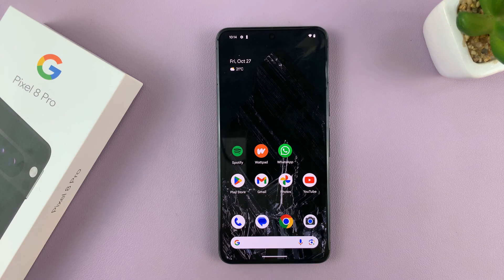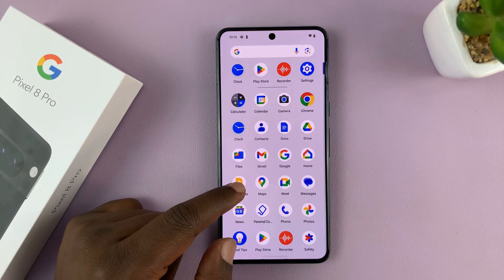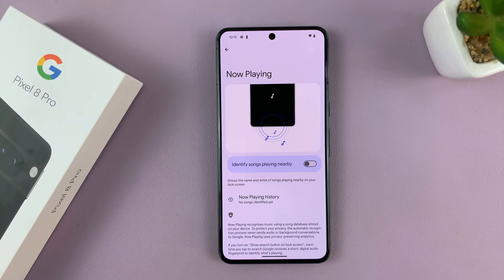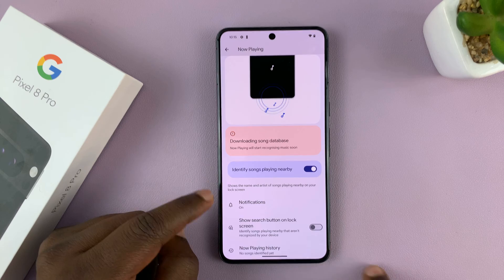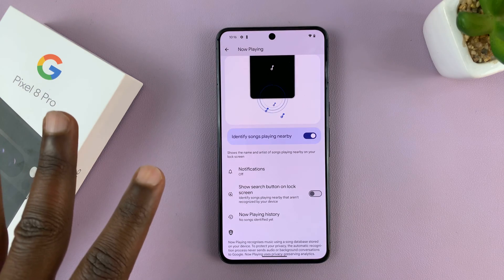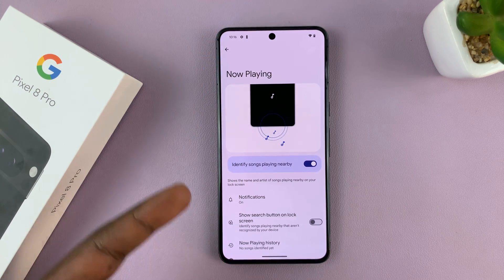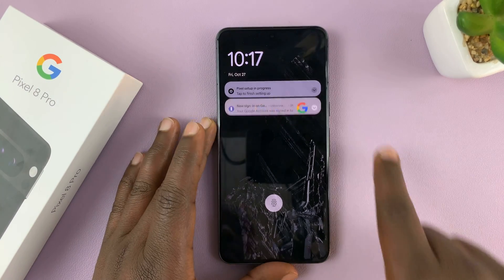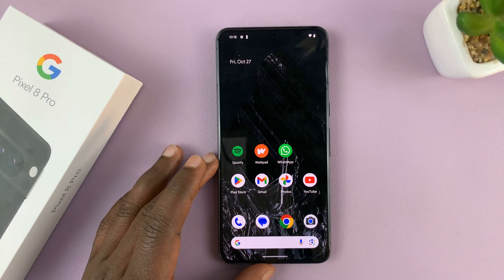Google Pixel 8 / Pixel 8 Pro: How To Turn 'Now Playing' ON / OFF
Learn how to turn 'Now Playing' ON or OFF on your Google Pixel 8 and Pixel 8 Pro. These are the steps to enable or disable the 'Now Playing' feature on your Google Pixel 8 Series.

Whether you want to enjoy automatic music recognition or conserve battery life, we've got you covered. Watch this video to learn how!

Turn 'Now Playing' ON / OFF On Google Pixel 8 & Pixel 8 Pro:

How To Turn 'Now Playing' ON On Google Pixel 8 & Pixel 8 Pro:
How To Enable 'Now Playing' On Google Pixel 8 & Pixel 8 Pro:
How To Turn ON 'Now Playing' On Google Pixel 8 & Pixel 8 Pro:

Step 1: Unlock your Pixel 8 or Pixel 8 Pro and navigate to the home screen. Swipe down from the top of the screen to open the notification shade. Tap on the gear icon in the top right corner to access the Settings menu. You can also access the Settings app via the app drawer.

Step 2: Scroll down and select "Display" from the list of options.

Step 3: In the Display settings, locate the "Lock Display" section and tap on "Lock Screen".

Step 4: Locate and tap on "Now Playing".

Step 5: Under "Now Playing", toggle the "Identify Songs Playing Nearby" switch to the right to enable the 'Now Playing' feature. Once you enable this option, the database download will begin.

Step 6: You can also choose to enable or disable the "Notifications" or "Show search button on lock screen" options.

You'll now be able to enjoy automatic song recognition wherever you go, on the lock screen and Always On Display.

How To Turn 'Now Playing' OFF On Google Pixel 8 & Pixel 8 Pro:
How To Disable 'Now Playing' On Google Pixel 8 & Pixel 8 Pro:
How To Turn OFF 'Now Playing' On Google Pixel 8 & Pixel 8 Pro:

Step 1: Follow steps 1-4 from the previous section to access the "Now Playing" settings.

Step 2: Toggle the switch to the left to turn off the 'Now Playing' feature. This will disable the automatic song recognition.

WOTOBEUS USB-C to USB-C Cable 5A PD100W Cord LED Display:

Cell Phone Tripod Adapter